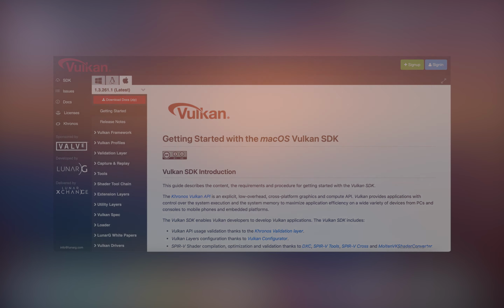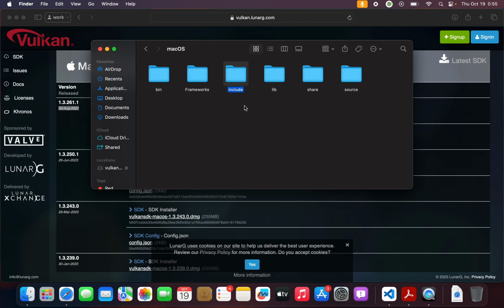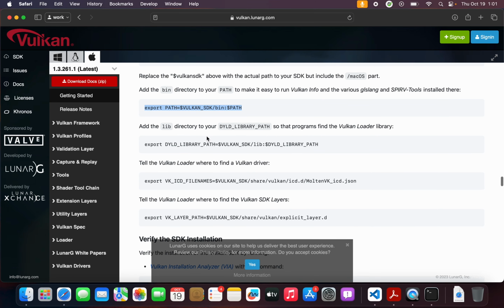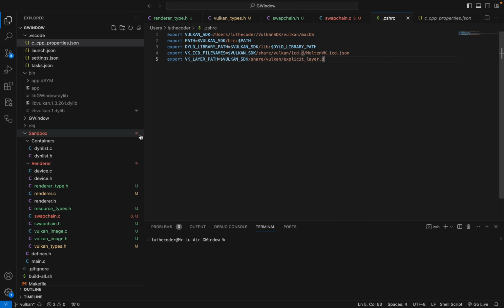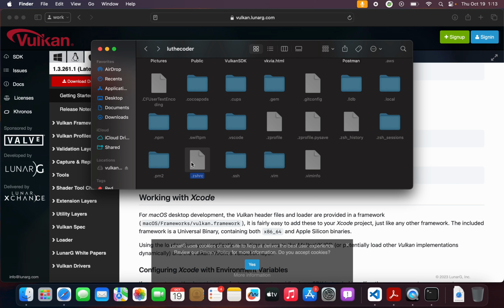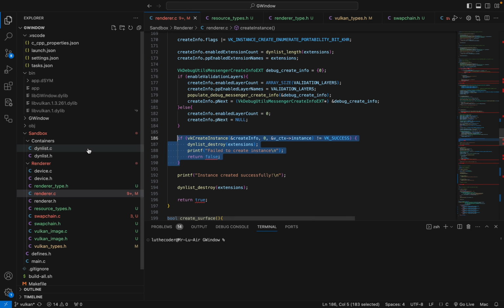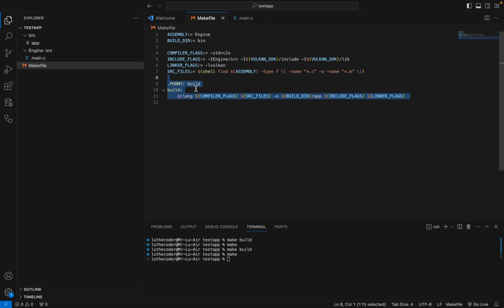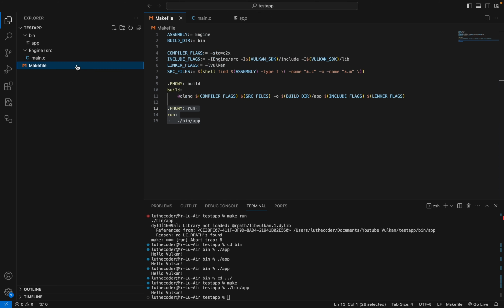How Setup Vulkan on MacOS!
In this video we take a in-depth look at what it takes to setup Vulkan on macOS and how to link with the Vulkan library properly in your Vulkan projects.

00:00 Intro
00:58 Download Vulkan SDK
02:00 Install SDK
06:17 Setup Environment Variables
16:20 Setup Vulkan Project
31:33 Test Vulkan Project